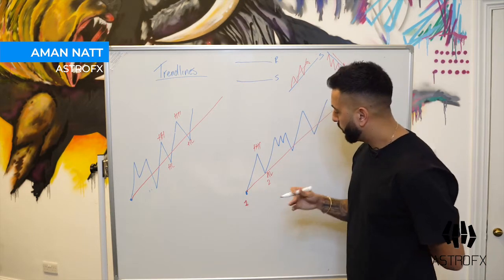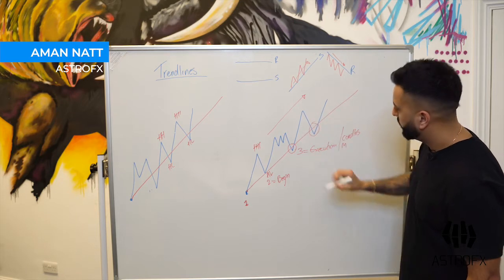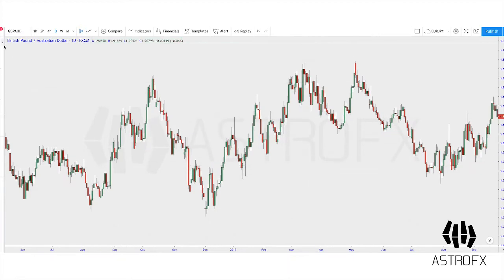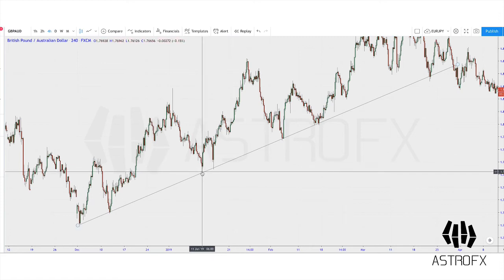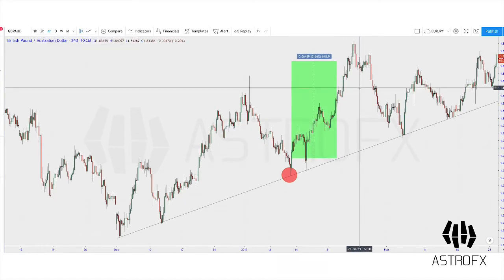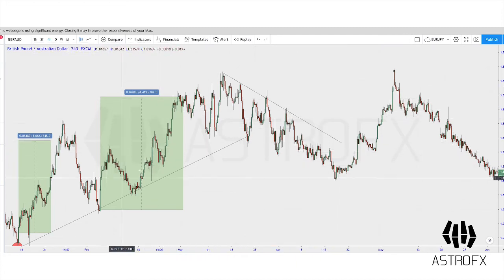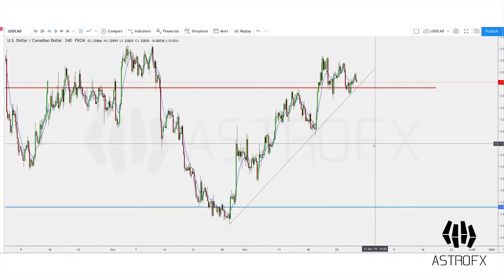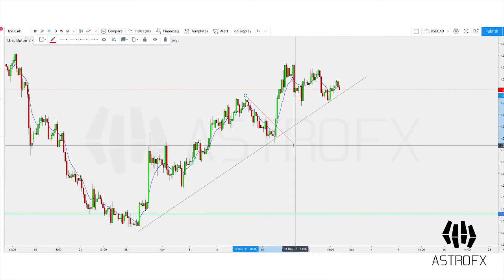8 Trendlines SHAUN LEE SWINDLER/THIEF